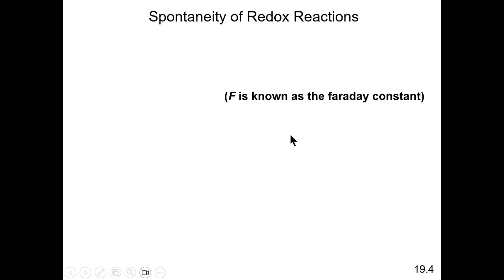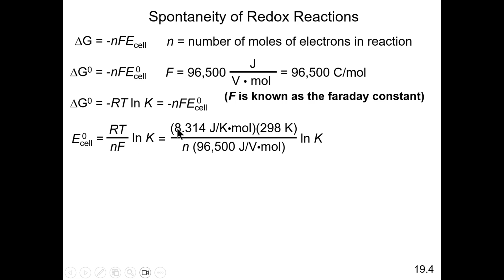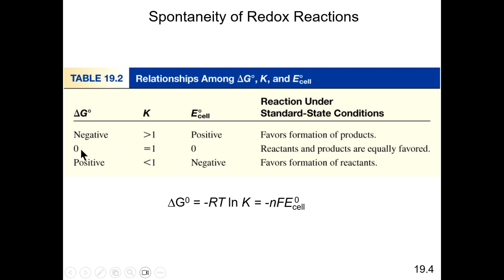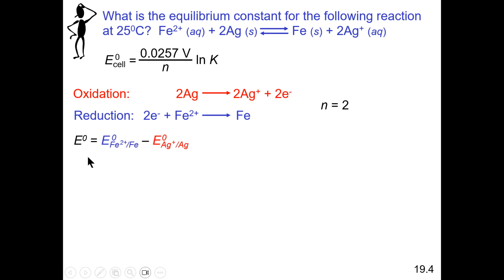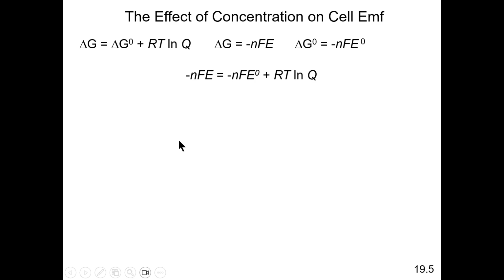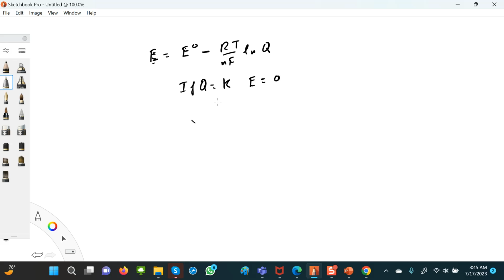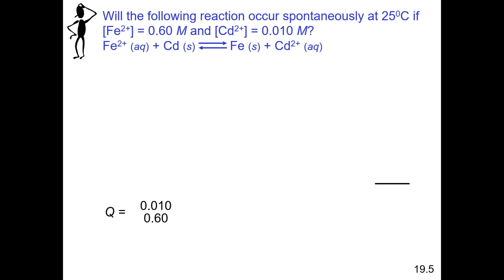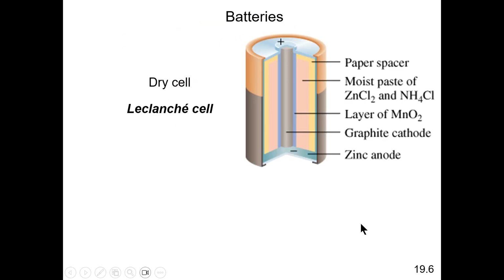Spontaneity of Redox Reactions